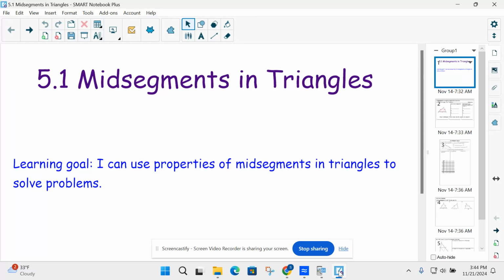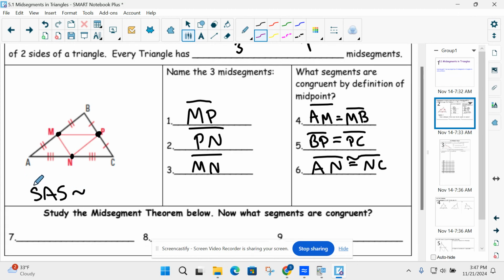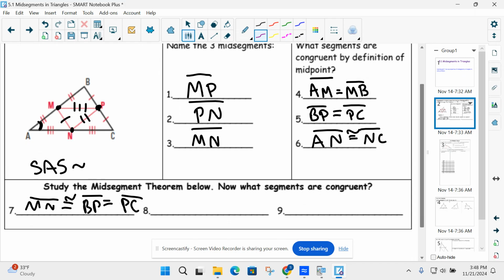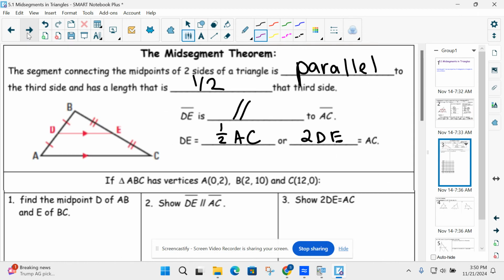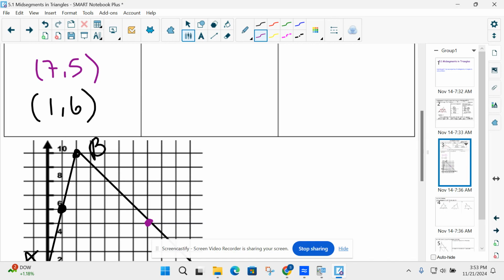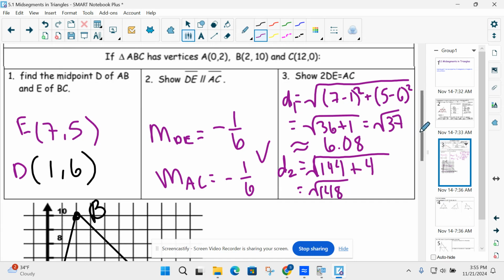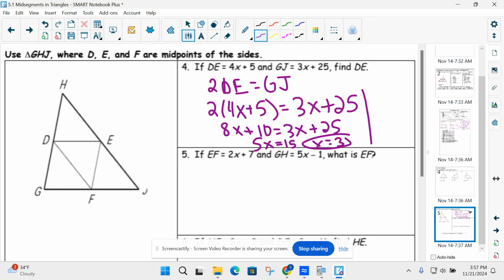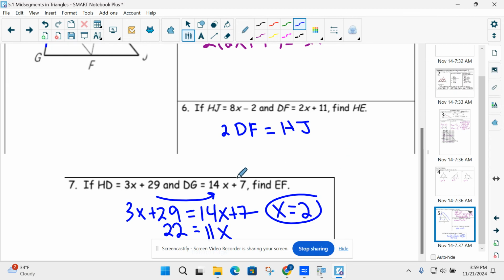5.1 Midsegments in Triangles